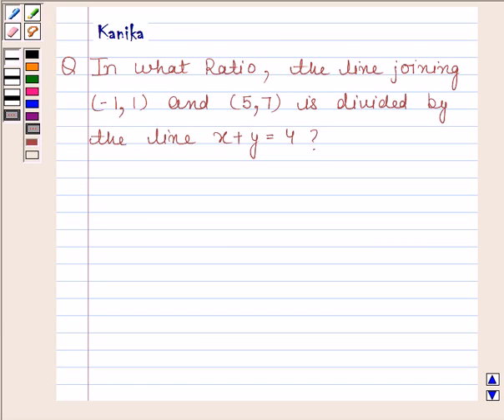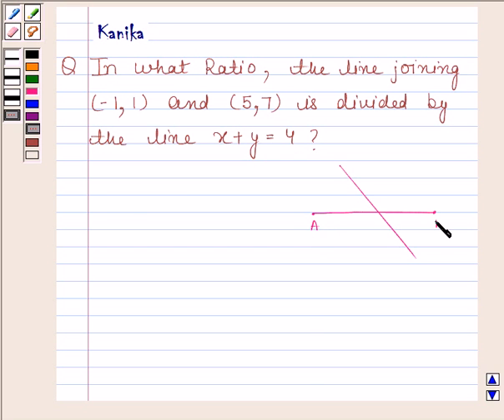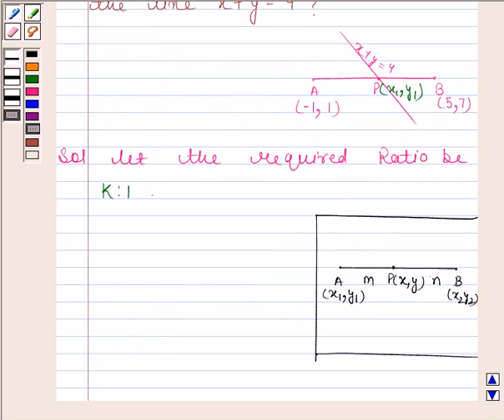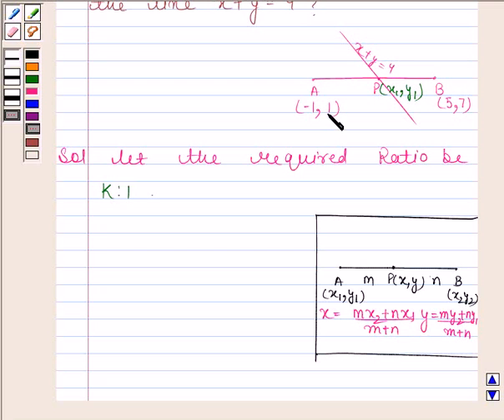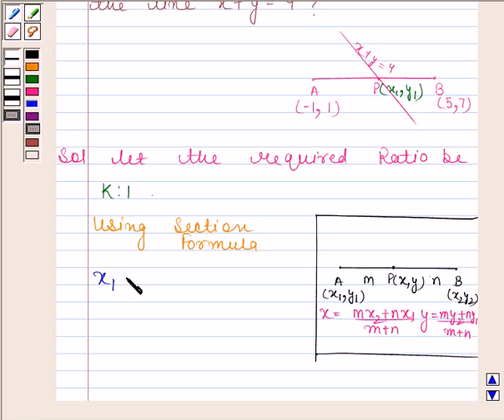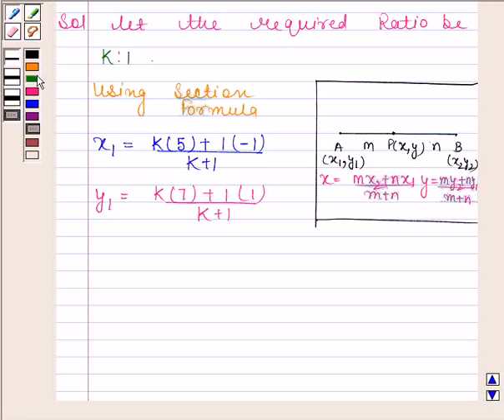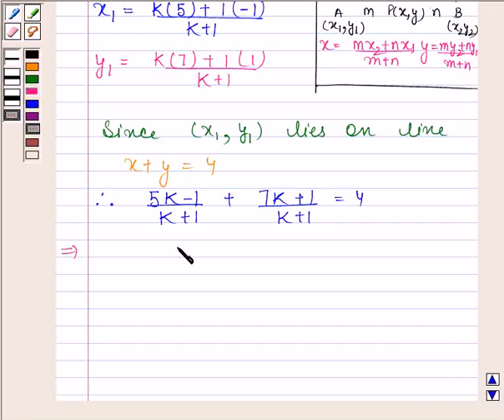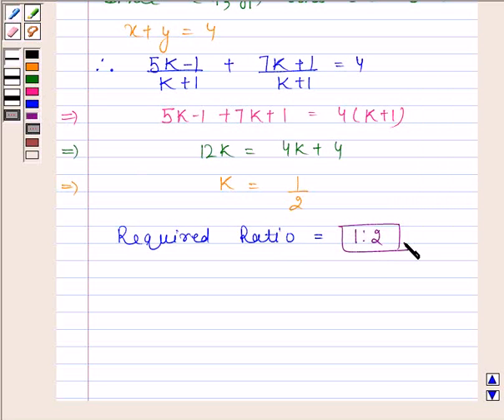Maths XI NCERT 10 Misc 14